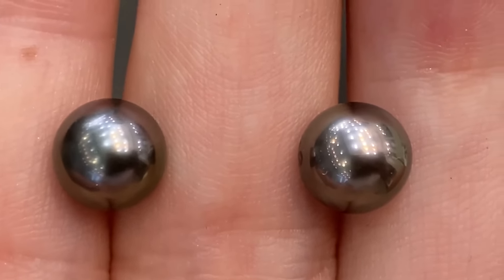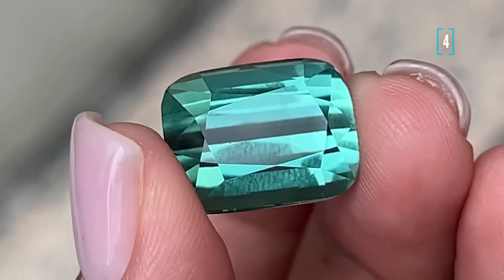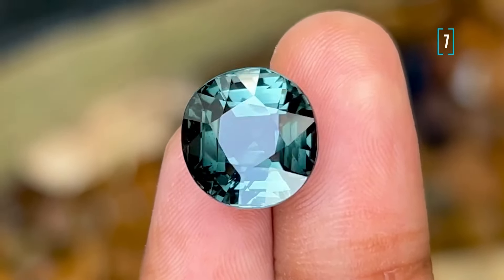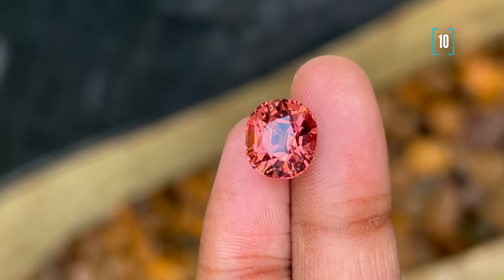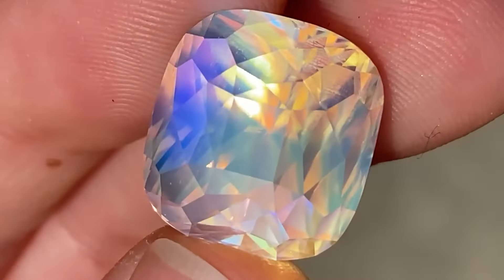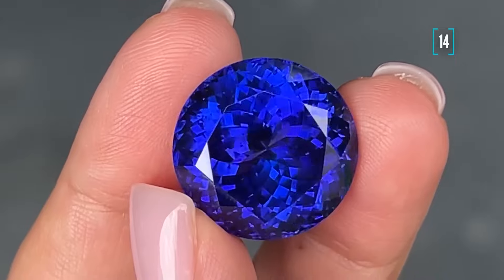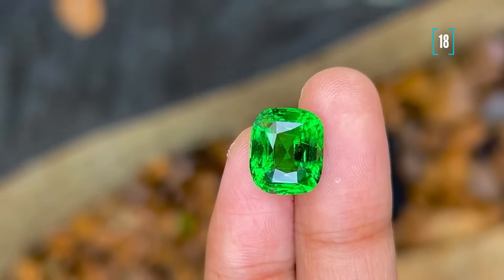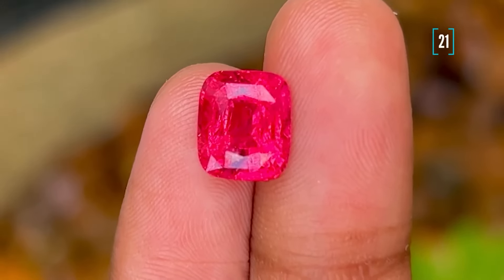The best gemstones of the month. March 2024.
1. Tourmaline from Afghanistan 4.8 carats - $3250

 2. Tourmaline from Afghanistan 6.7 carats - $4270

 3. Lagoon tourmaline from Afghanistan 23.5 carats - $42,300

 4. Lagoon tourmaline from Afghanistan 18.4 carats - $29,400

 5. Lagoon tourmaline from Afghanistan 16.4 carats $24,600

 6. Lagoon tourmaline from Afghanistan 13.7 carats - $20,550

 7. Tourmaline 10.2 carats - $4300

 8. Tourmaline from Afghanistan 17.2 carats - $9460

 9. Padparadscha tourmaline 3 carats - $1860

 10. Padparadscha tourmaline 6.5 carats - $2920

 11. Twilight spinel 8 carats - $7680

 12. Spinel from Burma 3+ carats - $1890

 13. Rainbow moonstone from Madagascar 21 carats - $25,200

 14. Tanzanite 38.9 carats $31,100

 15. Masai garnet 16+ carats - $17,850

 16. Masai garnet 12.2 carats - $13,100

 17. Tsavorite 8 carats - $44,000

 18. Tsavorite 9 carats - $53,500

 19. Zircon from Cambodia 13 carats - $14,200

 20. Zircon 9.3 carats - $4360

 21. Spinel mahenge 3.7 carats - $16,100